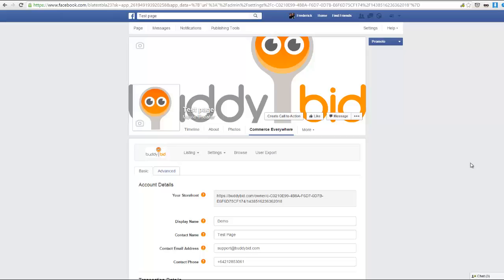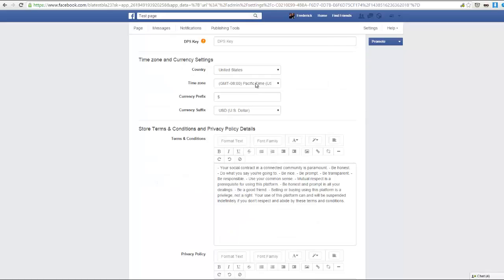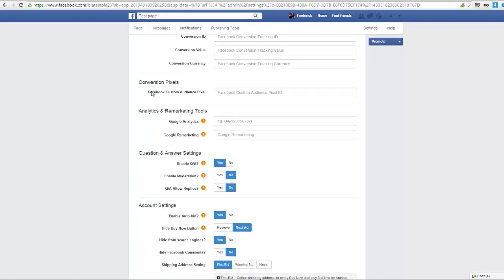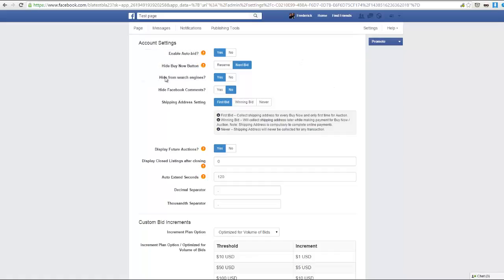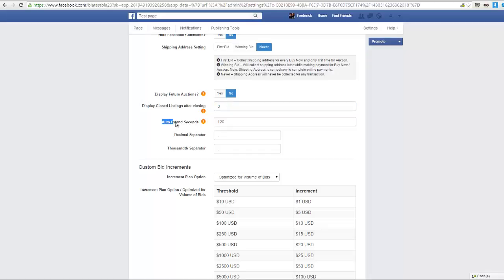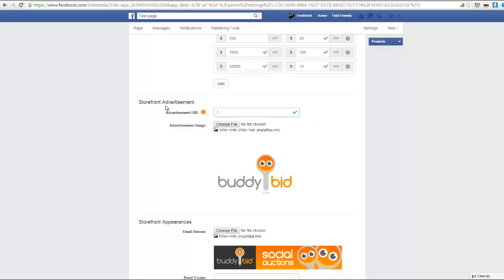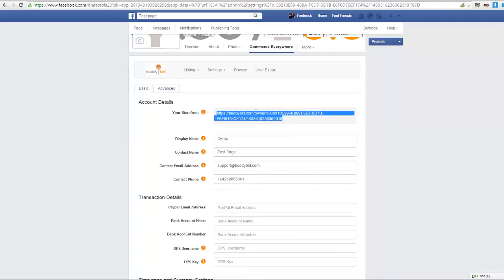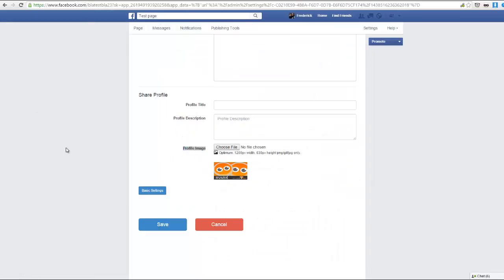BuddyBid Account Settings Overview